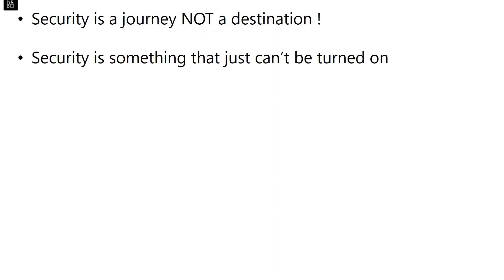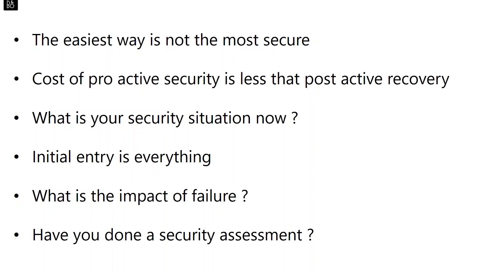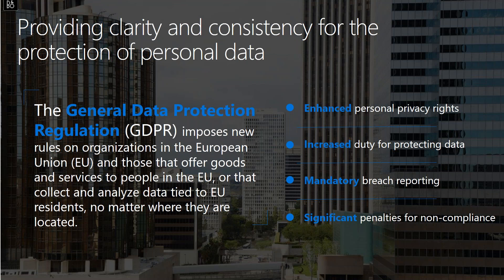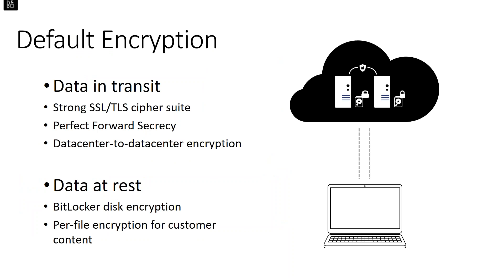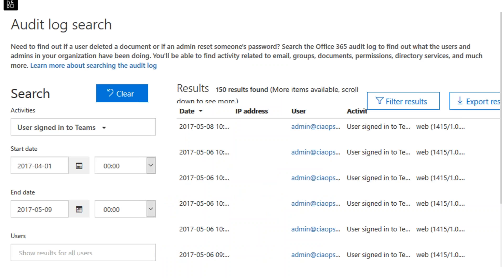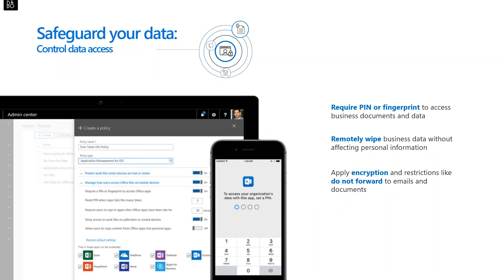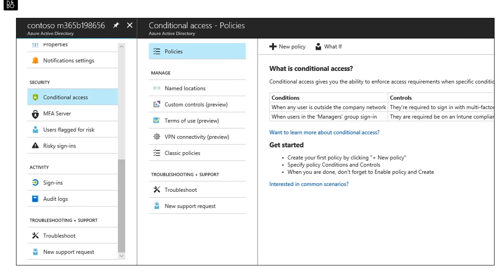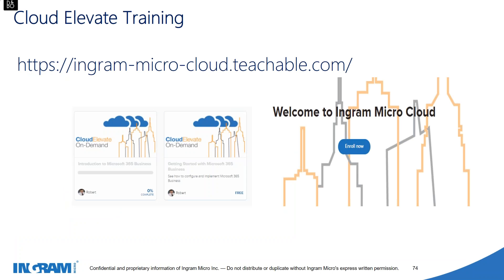2018 06 13 14 02 Cloud Elevate Webinar Secure Information With Microsoft 365